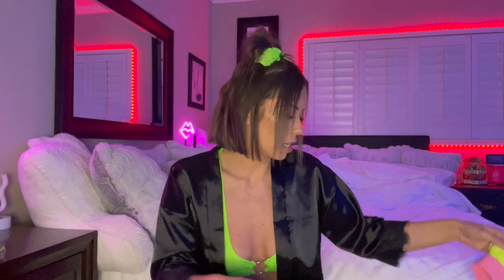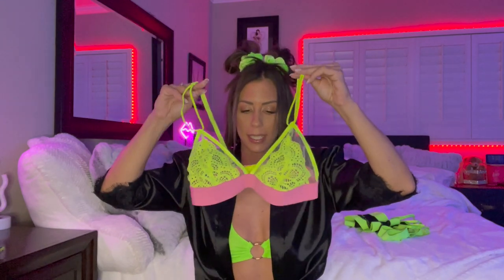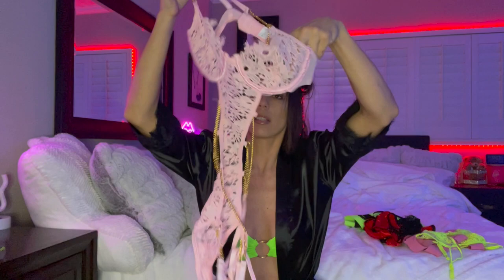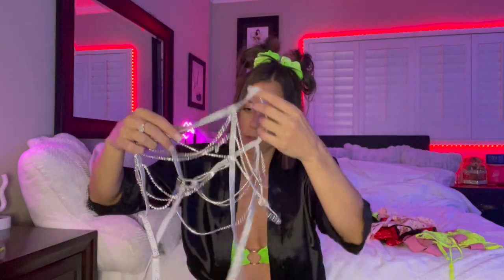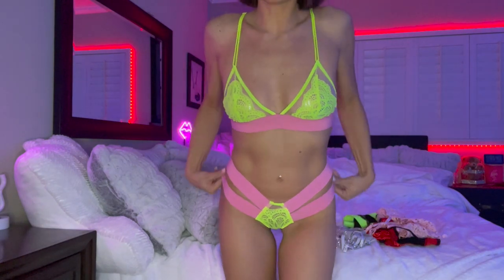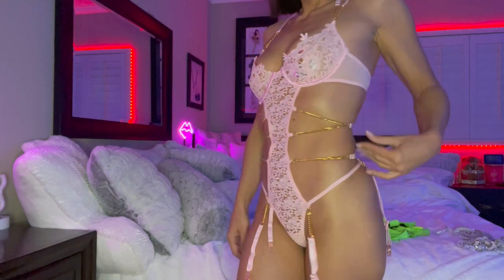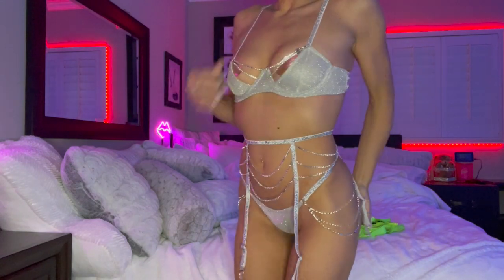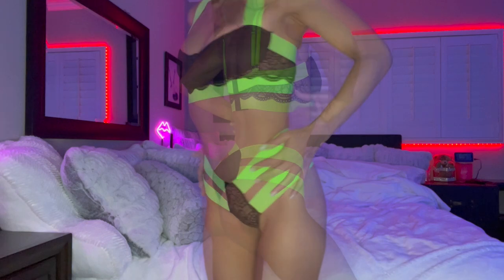IS BUYING CHEAP LINGERIE FROM IVROSE WORTH THE PRICE? | TRY ON HAUL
Hey guys, we are back with another try on haul from IVRose.  This time we are trying out some lingerie to see if the quality is good for the cheap price.  Keep watching to see how my sets turned out!